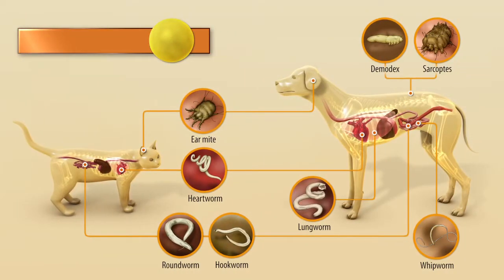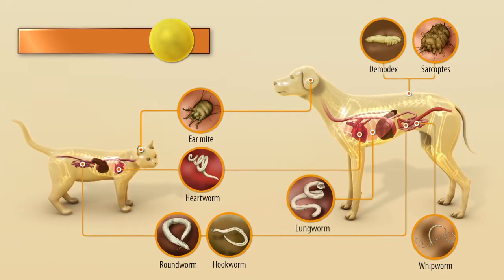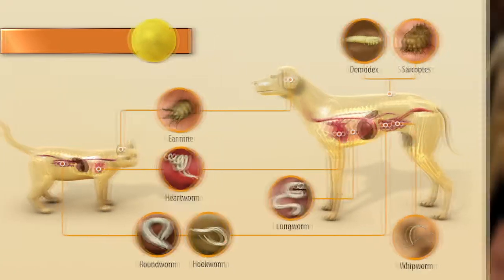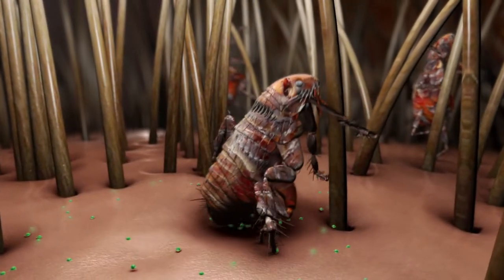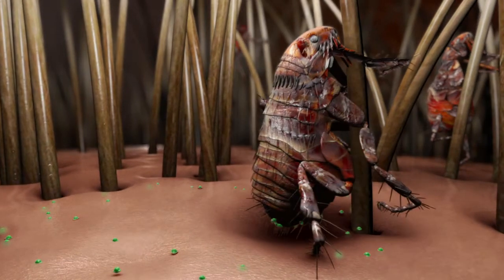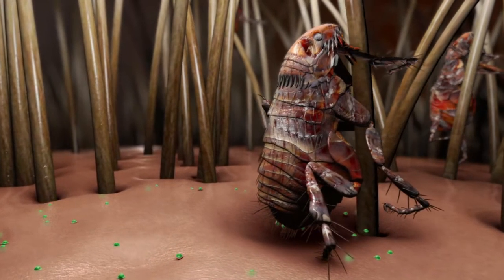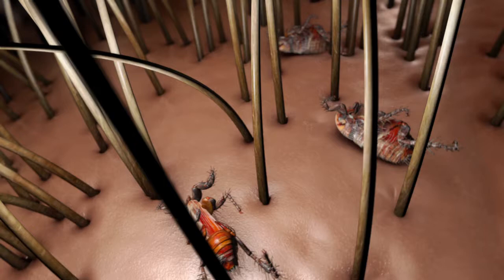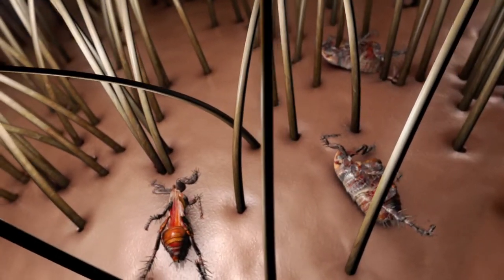Broad Spectrum Parasiticide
Find out more about Visual Storytelling in the Animal Health business

Spot-on pet treatment

Even after years on the market, pet owners were still uncertain about how to apply our client’s spot-on parasiticide. To clear this uncertainty, an animation film was planned to show the exact treatment steps for dogs and cats. In addition, explaining the different active agents and their specific modes of action was another goal. With approval for a number of different indications over the years and new approvals expected, it was also required to provide a comprehensive overview of the targeted endo- and ectoparasites.